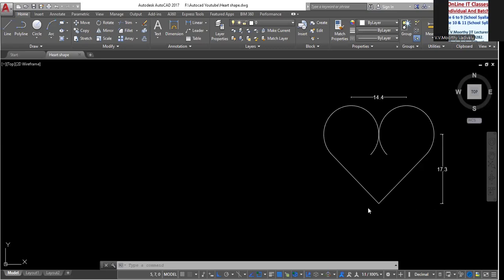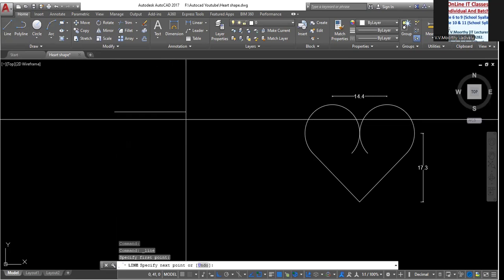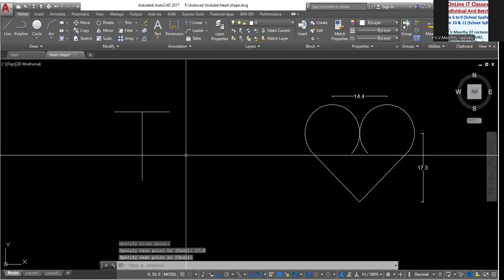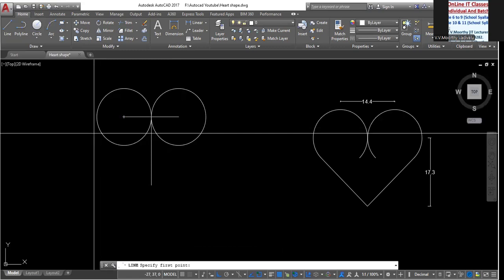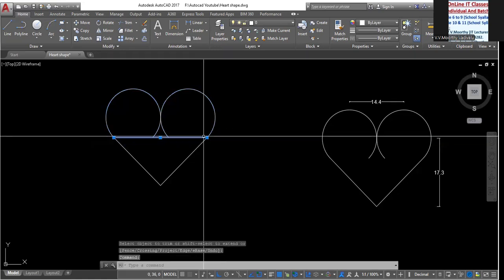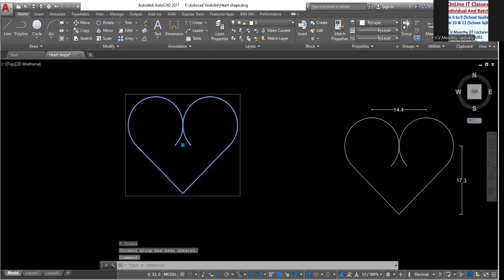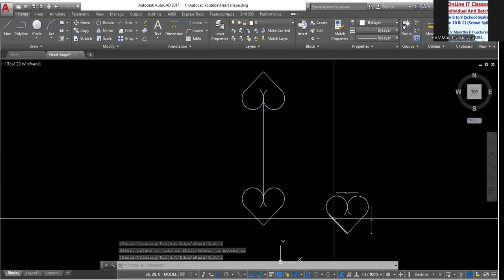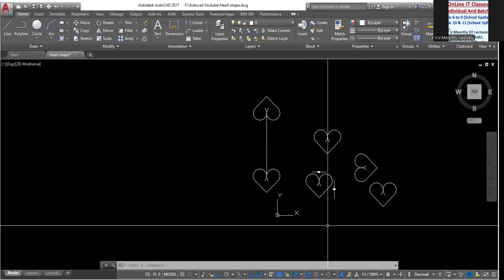Autocad 2D Drawing Exercise - 1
Learn Autocad 2D Drawing Project - 1 By : V.V.Moorthy